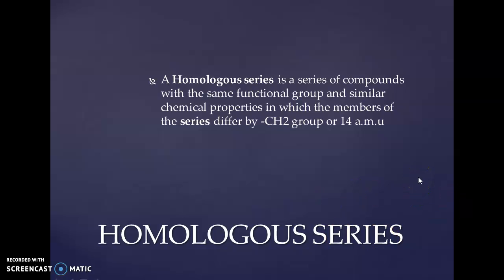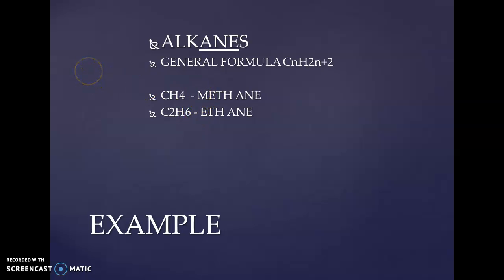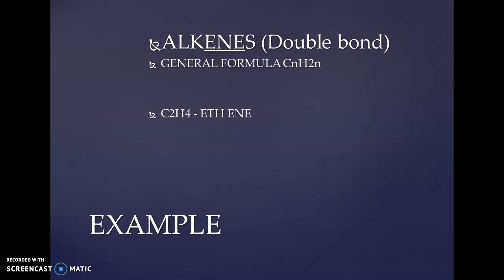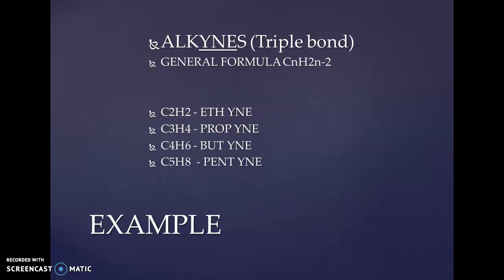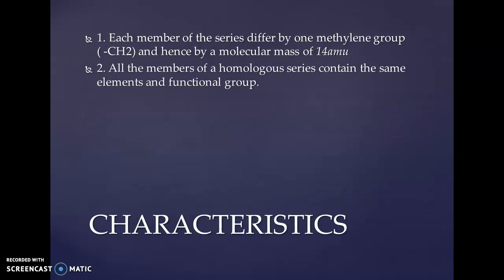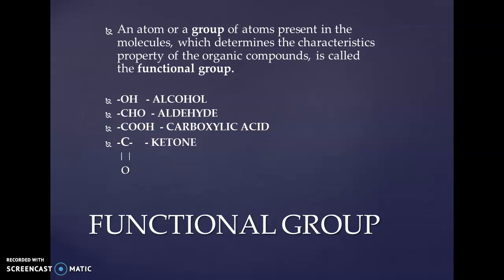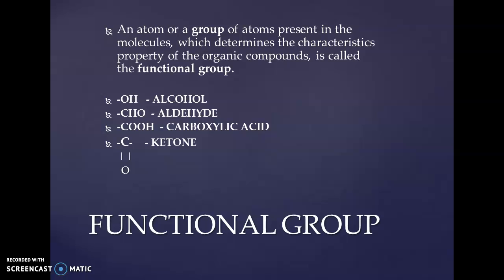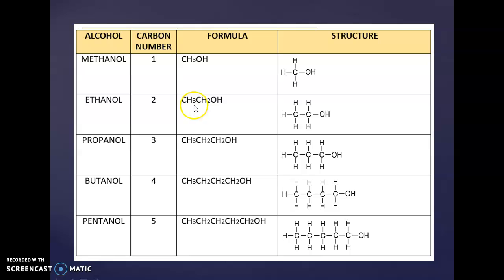HOMOLOGOUS SERIES & FUNCTIONAL GROUP- QUICK PIC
REFER THE BELOW LINK FOR CLASSIFICATION OF HYDRO CARBON